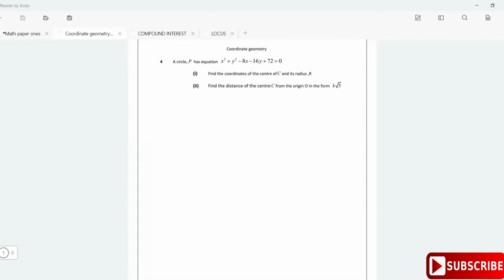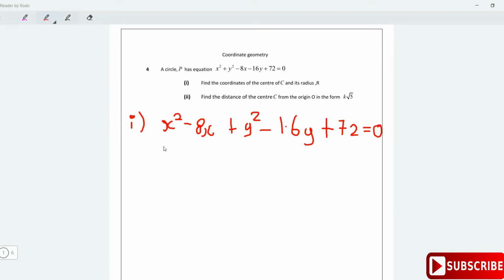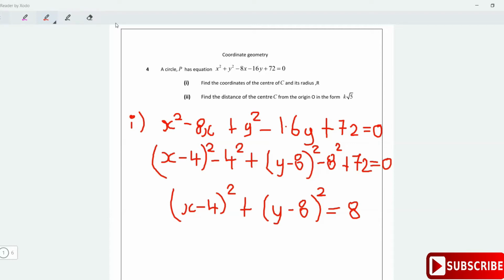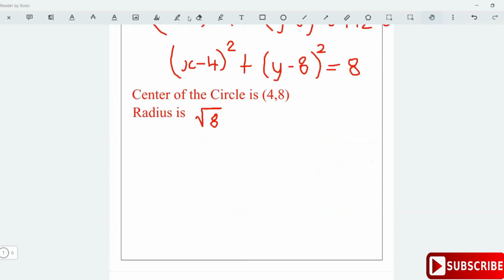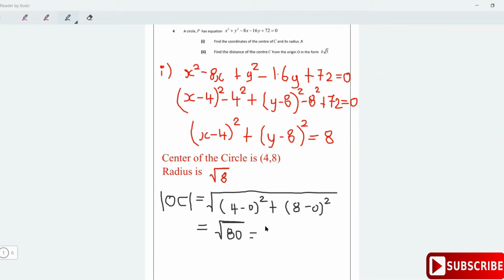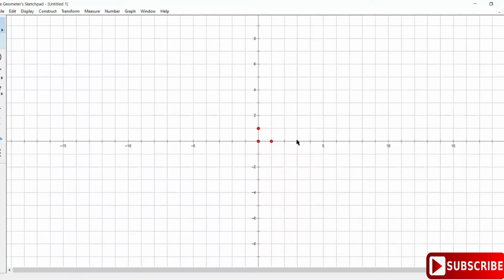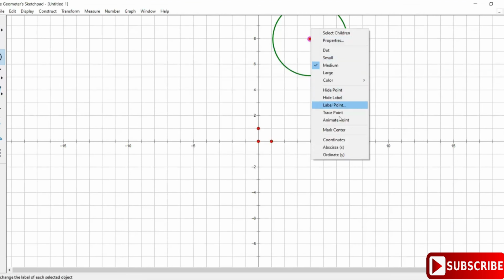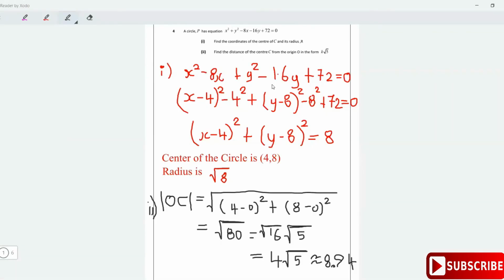Finding the Center and Radius of A Circle| Given General Form of the Circle